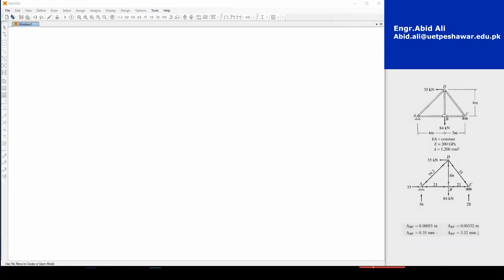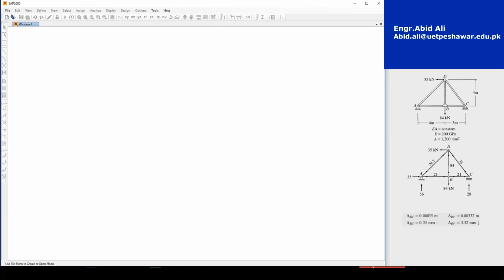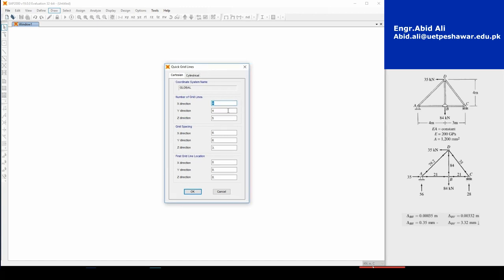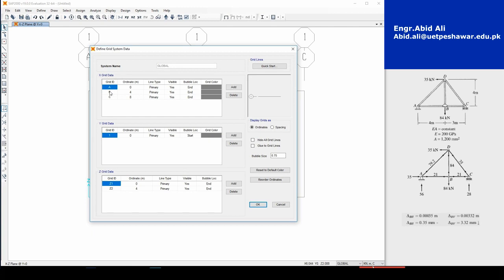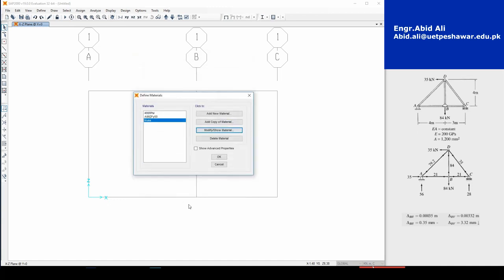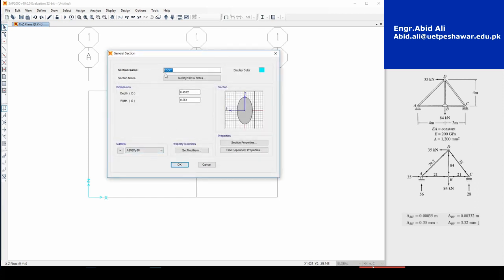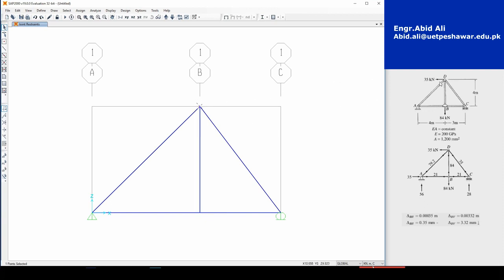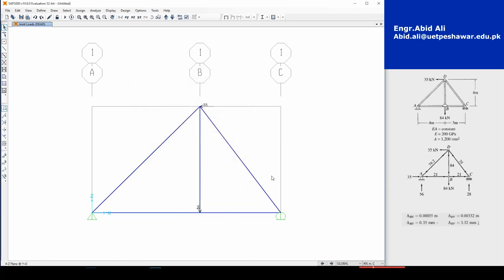2D Truss Analysis Using SAP2000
In this Video Sap2000-Truss Analysis tutorials, We show you how to run analysis of truss in sap2000, In this video will detail you about the process of modeling and analysis of truss, please have a look in this video thank.!

** Finally If you like this video please give me a Like or share it ...and also if you don’t like this video you can give me a Dislike and tell me why you dislike it too **